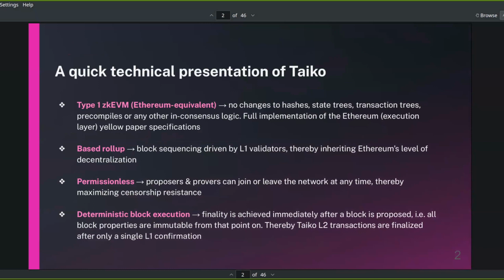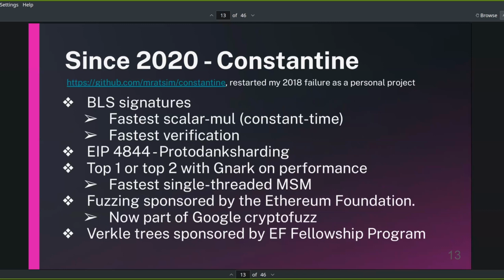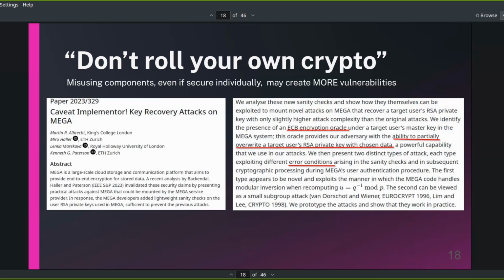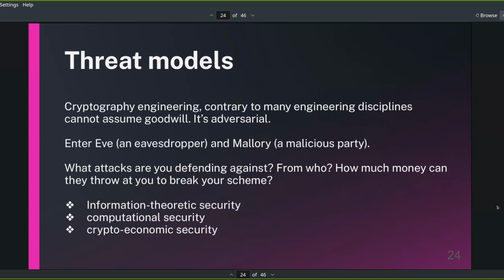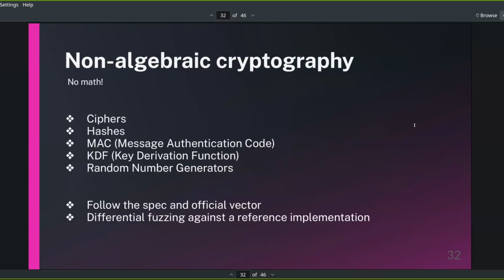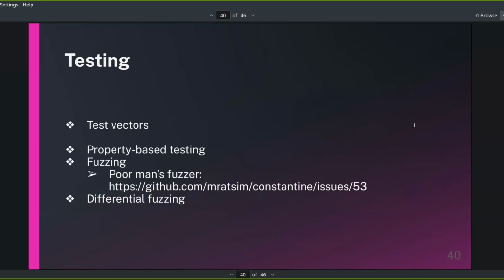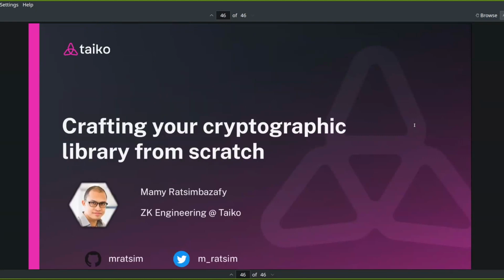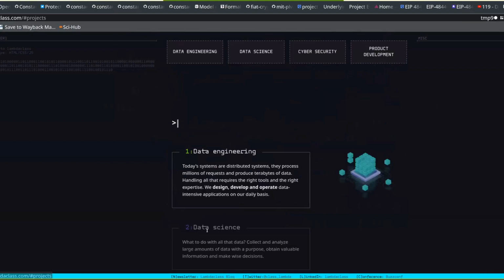Session #2: Advanced Cryptography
Come learn all about cryptography primitives and craft your own Crypto library from scratch!

Join Mamy from Taiko during TPG's Zk month.